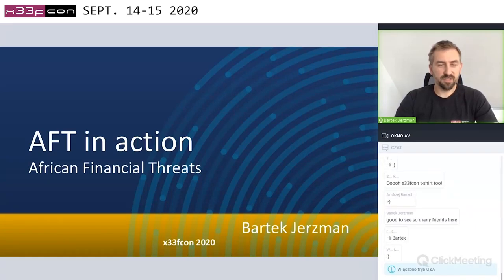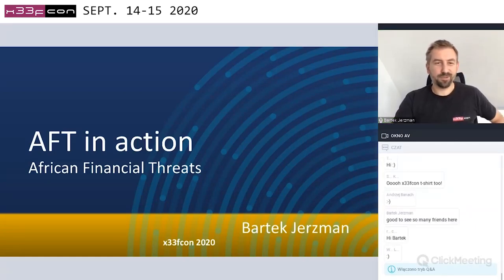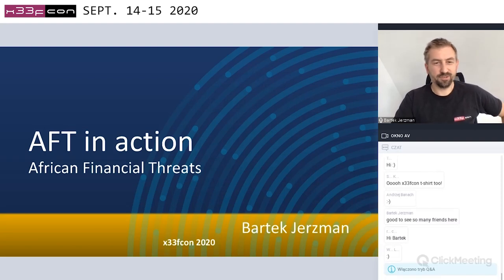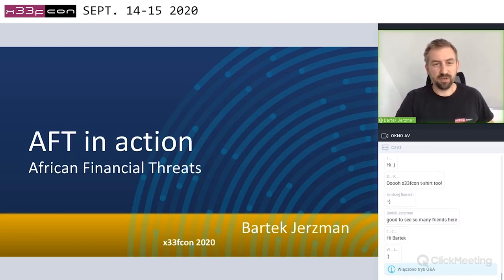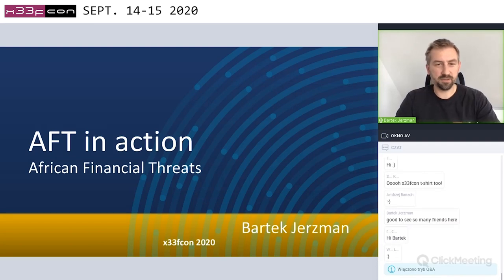4. Bartosz Jerzman - AFT in action (African Financial Threats)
African Financial Threats and their tactics are little known knowledge about cybercrime activity conducted against African financial institutions. This presentation is going to be a case study about several African-based groups. The audience is going to learn about their TTPs and often unique actions used against banks e.g. use of insiders, rogue devices.

Everybody heard about Fancy Bear hackers from Russia or North Korean Lazarus who stole millions of dollars from the Bank of Bangladesh during single cyberheist. However, did anybody hear about such groups like Forkbombo, Silent Cards or Loan Wipers? It is a less known fact that there exist African based cyber threats that conduct intrusions into financial institutions across Africa. In many ways, their operations resemble TTPs of other threat actors but they also possess tradecraft which is very unique to African-based groups.

This subject is not as well known as the analysis of other threat actors due to the fact that up to know African-based threats have focused only on intrusions into regional Sub-Saharan financial institutions.The topic is still an undiscovered land and a threat intel gap because vendors focus on global not regional threats. African threat groups often use tactics that are unique to them and are out-of-scope for groups like Lazarus or CobaltGang. Their modus operandi resembles redteaming actions that involve close-proximity or physical access e.g. bribing ATM engineer to implant malware, connecting rogue devices to bank’s networks.

The talk is going to cover the history and evolution of several groups and how they split and cooperated and what are the overlaps between them. I am going to present the analysis of tradecraft, toolset and capabilities of African threat groups. Presentation is also going to focus on the ways to track those threats based on malware and infrastructure. This talk is also going to be a threat intel use-case for discovering new threat, its analysis and proactive tracking.